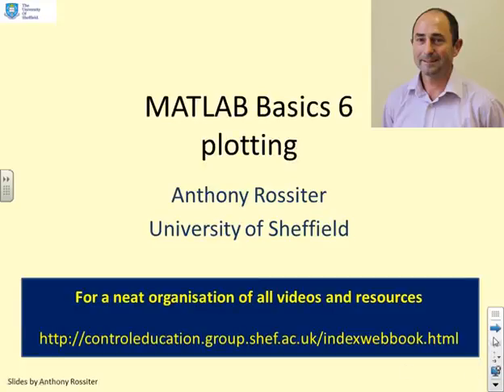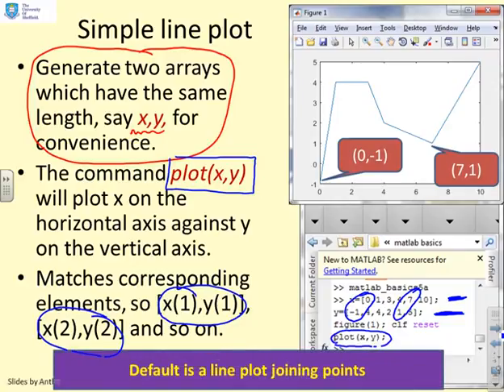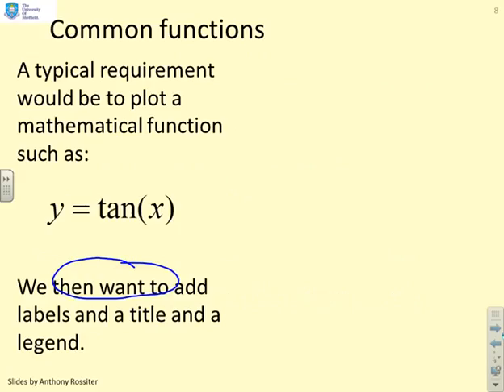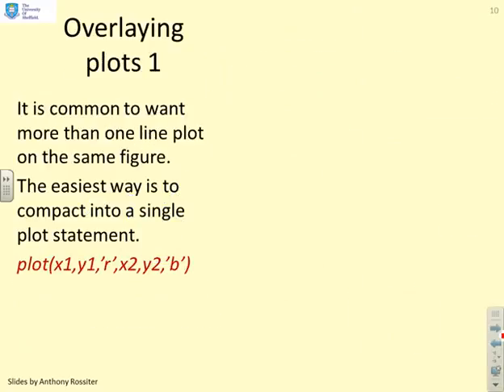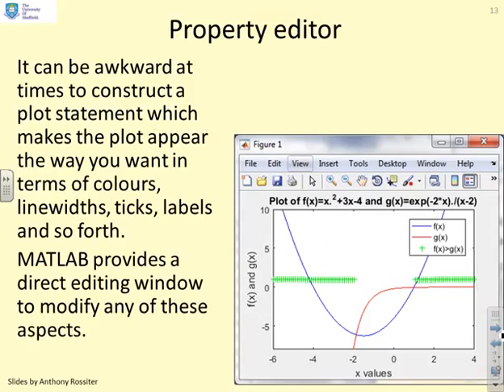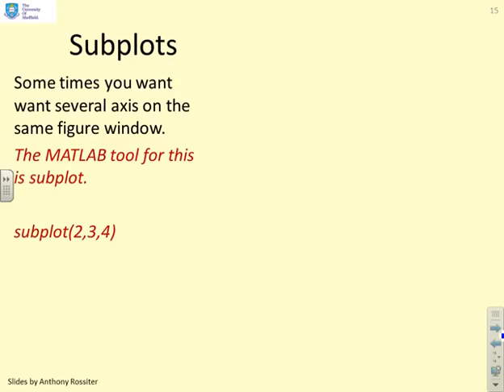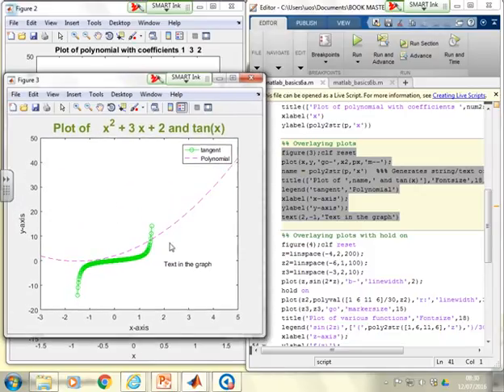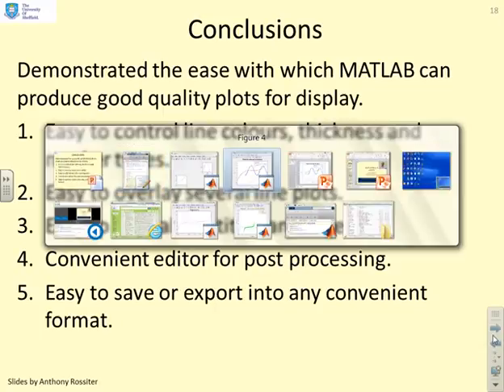Matlab Basics 6 - plotting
Display of information is a core communication tool for engineers. This resource introduces the plot command in MATLAB and shows how easily plots can be created, modified, saved and exported for use in other software. Gives a number of live demonstrations and some supporting code for students to access and use as a template.

    Simple lines plots are around 2-4 min; colours and line types are 4-6min;  Labels, titles and legends 6-9min;  Overlaying numerous plots 9-14min;  property editor 14-15min;  subplots 15-17min; exporting to word processors 17min and  live demonstrations 18-22min.